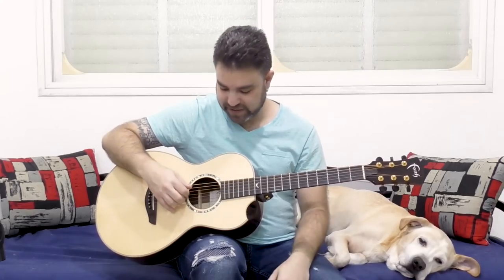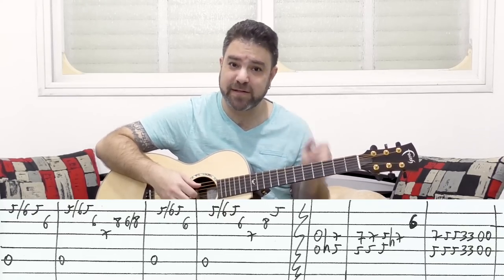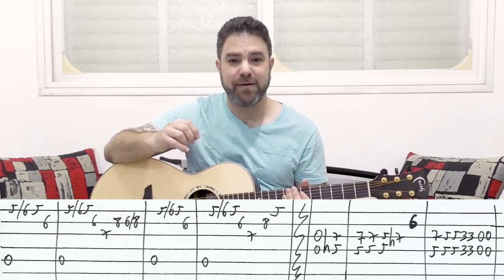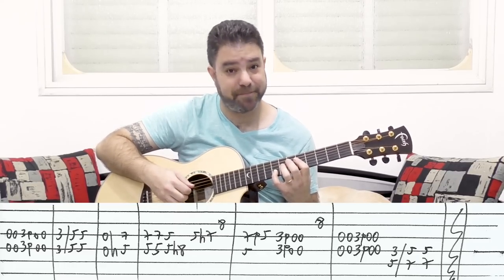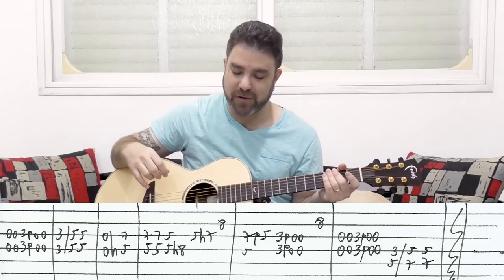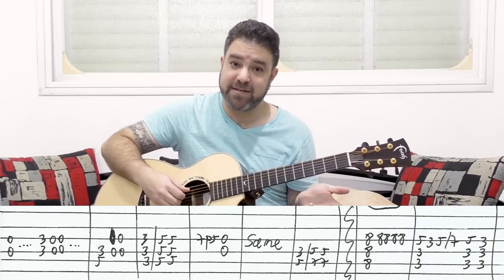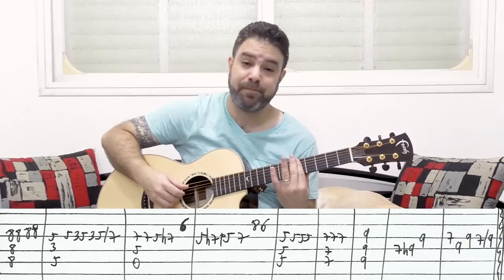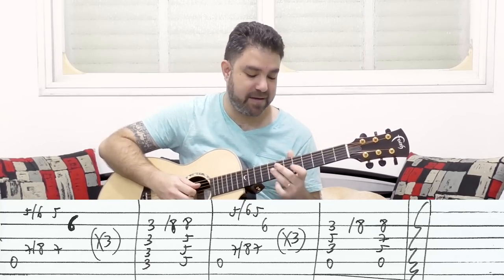Fingerstyle Tutorial: Money For Nothing (FULL Arrangement) -- Guitar Lesson w/ TAB